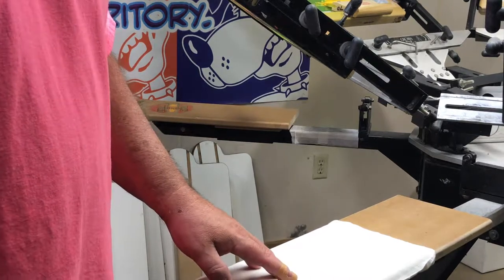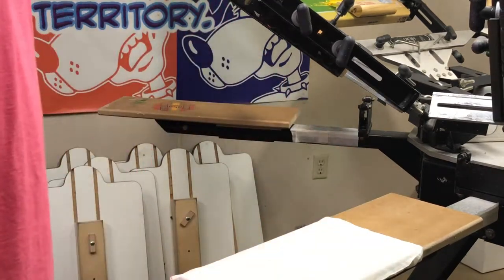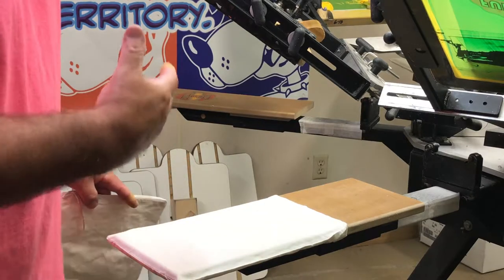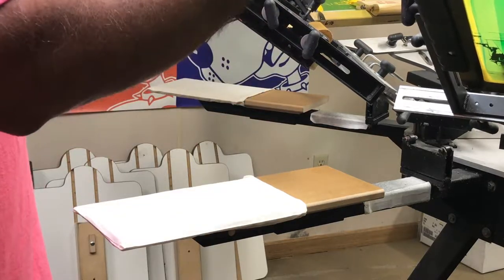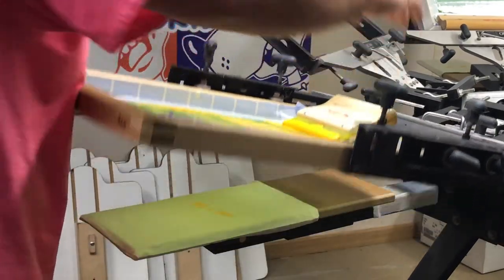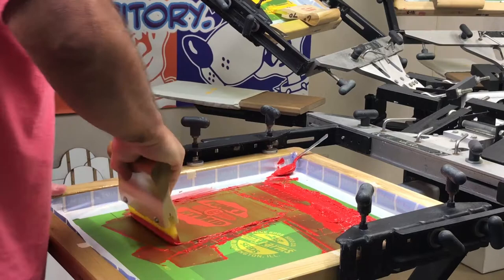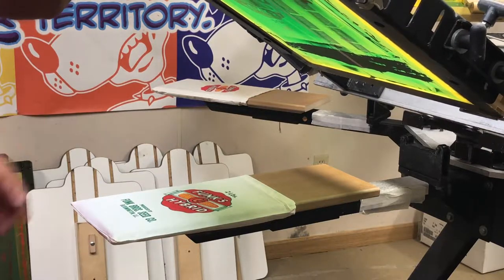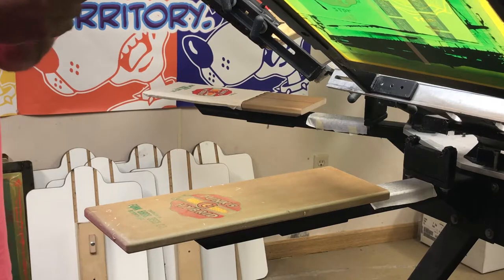LAUGHING DOG GRAPHICS - FUNK BROTHERS SEED COMPANY - RETRO SEED CORN BAGS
Screen printing retro Funk Bros. Seed Corn logos on cotton canvas bags